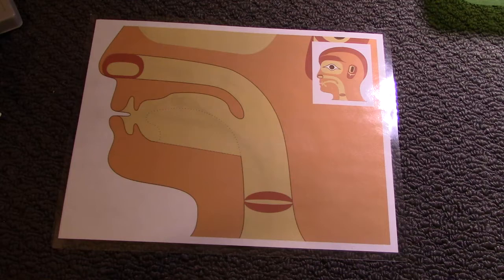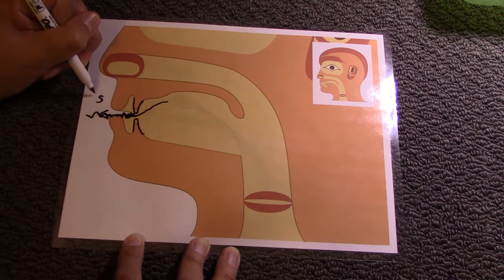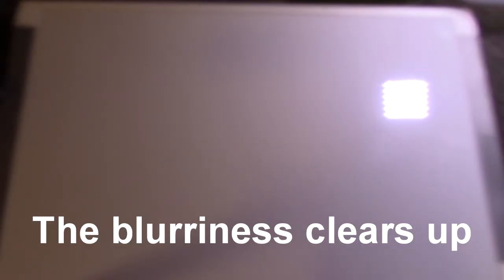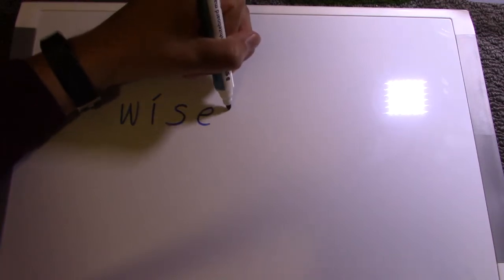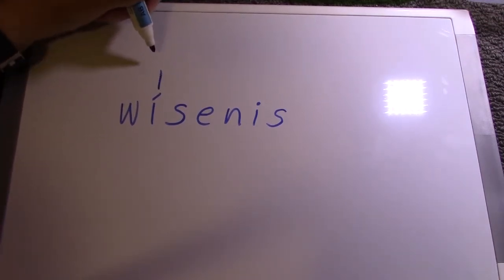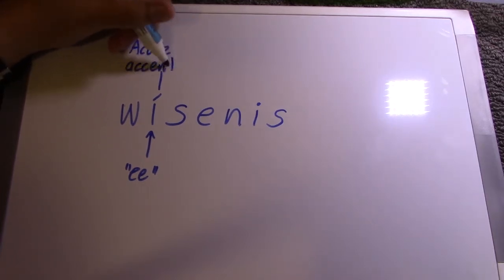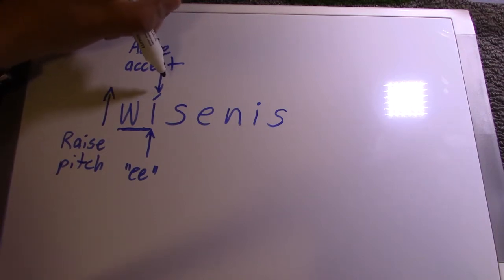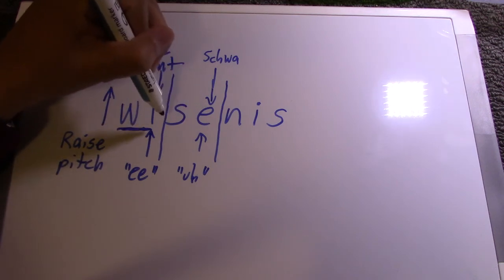xa'isla homework week 01 - wisenis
Ab reviews the first word for Haisla Homework week 1.